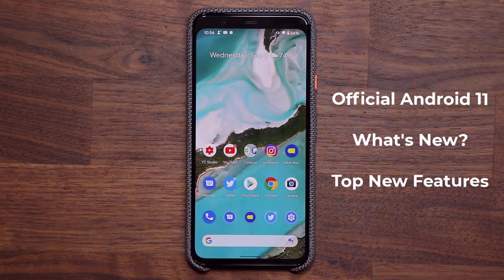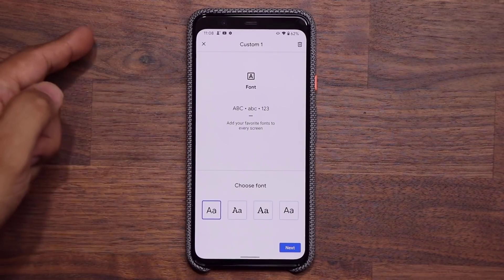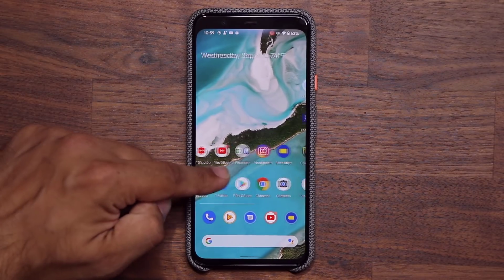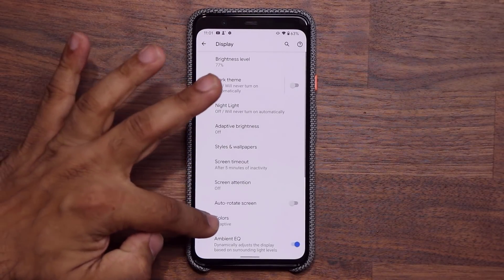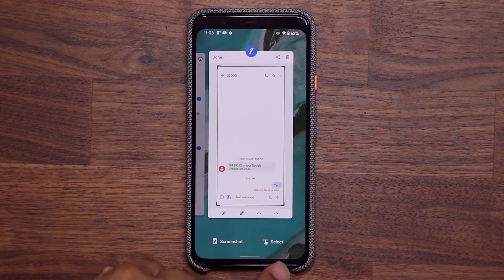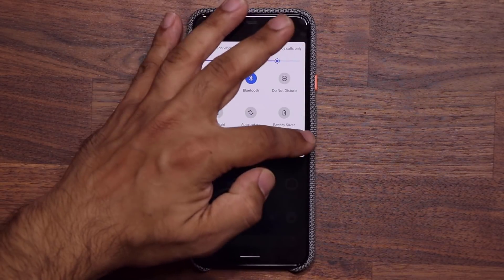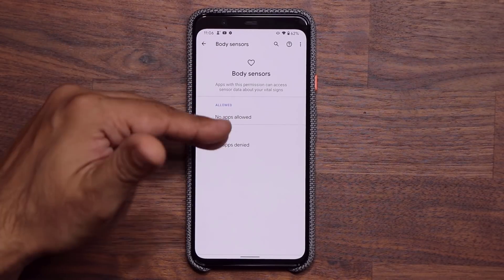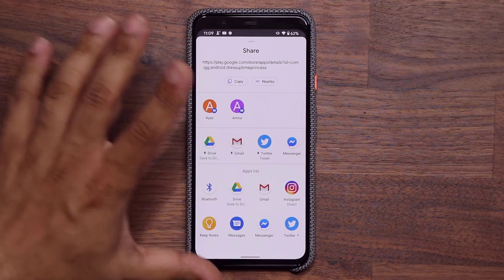Android 11 is HERE - TOP 11 New Features!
Android 11 is finally out and here are the top 11 new features. Android 11 has rolled out to most Pixel smartphones, as well as some OnePlus smartphones.

Let's see all the new features!

Android 11 is compatible with the following Pixel devices:

Google Pixel 2 / 2 XL
Google Pixel 3 / 3 XL
Google Pixel 3a / 3a XL
Google Pixel 4 / 4 XL

Companies can send product to the following address:

Attn: SAKITECH
135 S Springfield Rd. Unit #681